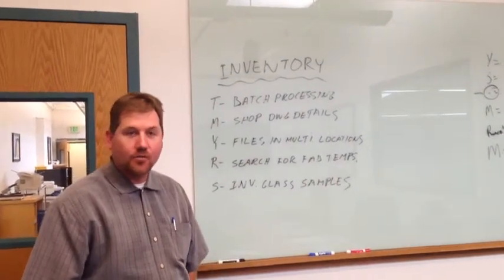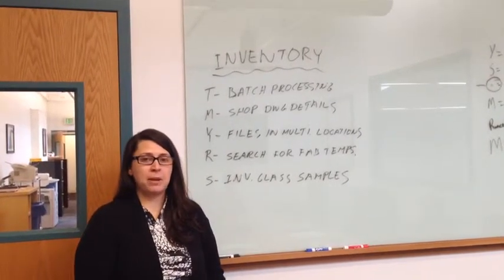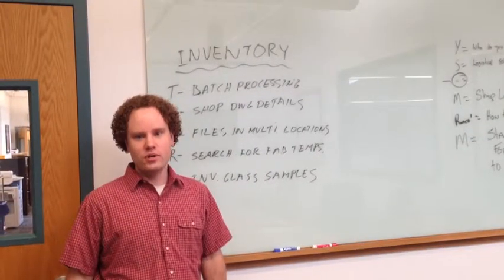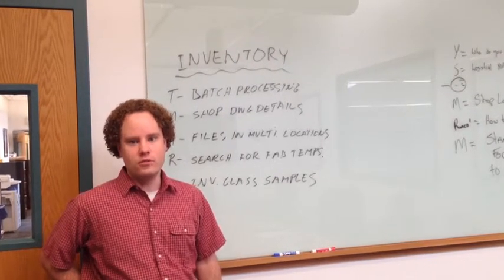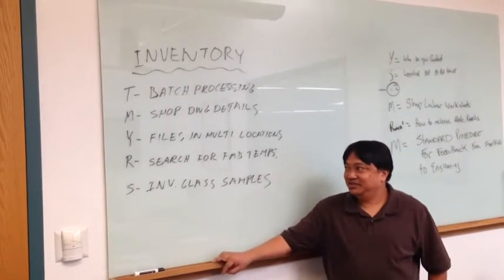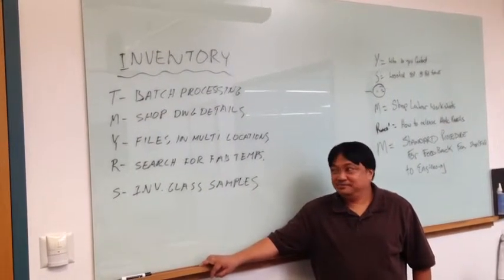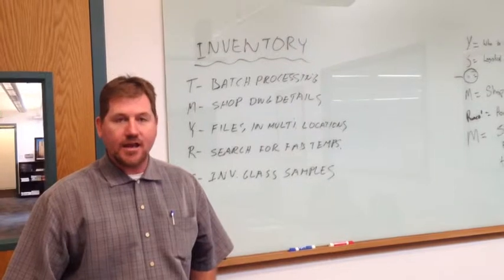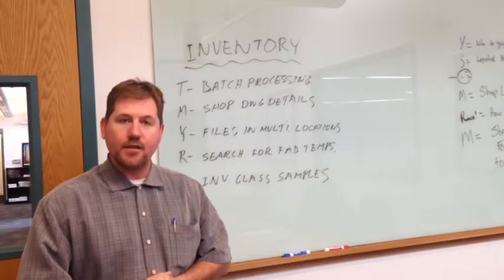8 Types of Waste: Inventory